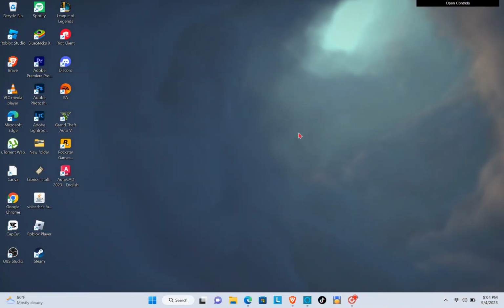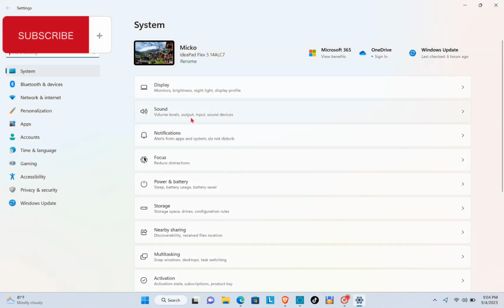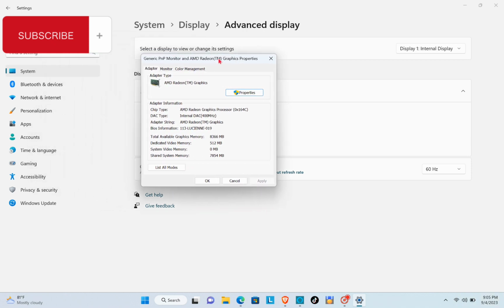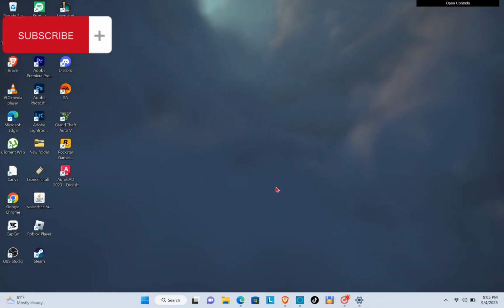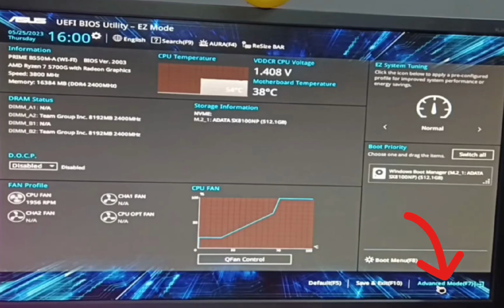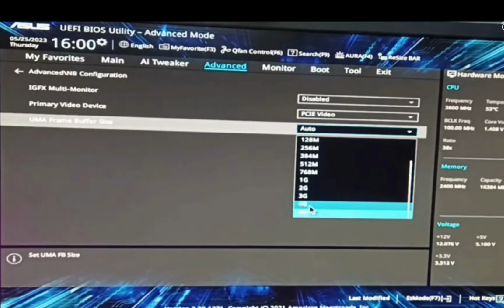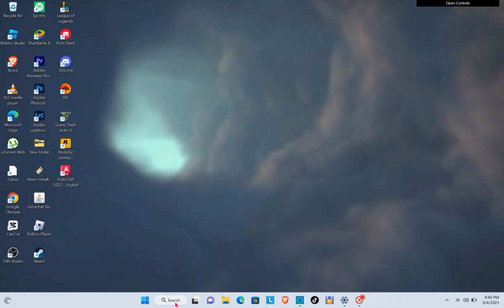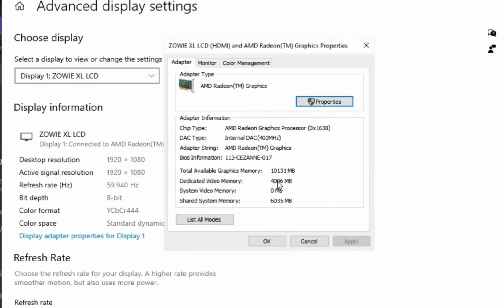How To Increase VRAM On Windows 10/11 - Complete Guide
Want to boost your gaming performance or handle graphics-intensive tasks on Windows 10 or Windows 11? Discover how to increase VRAM and virtual memory allocation with our step-by-step tutorial. Whether it's for gaming, content creation, or everyday tasks, we've got you covered. Watch now to learn how to maximize your PC's capabilities!